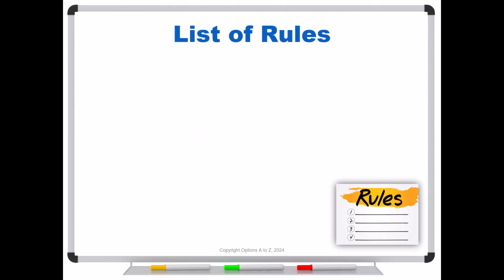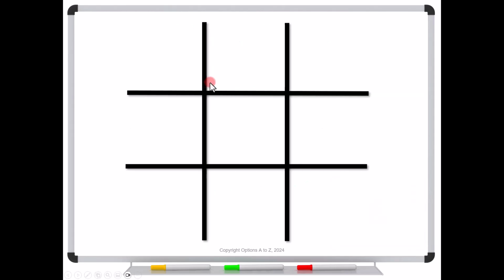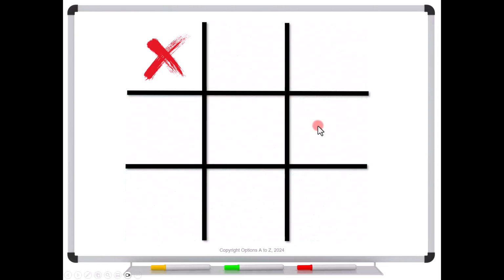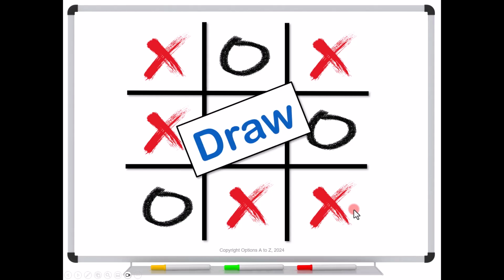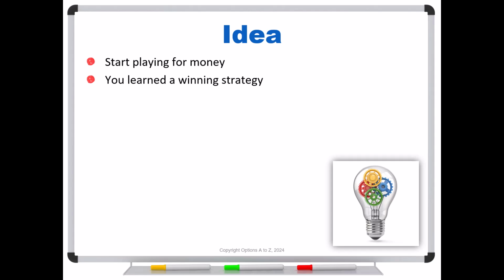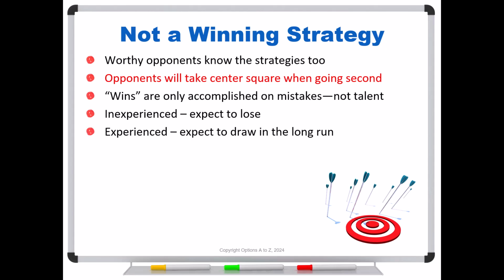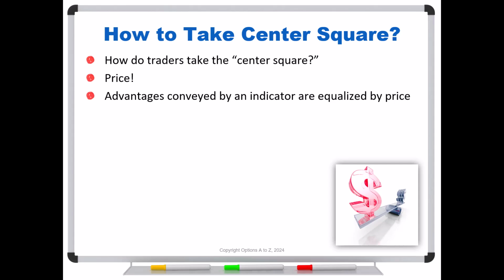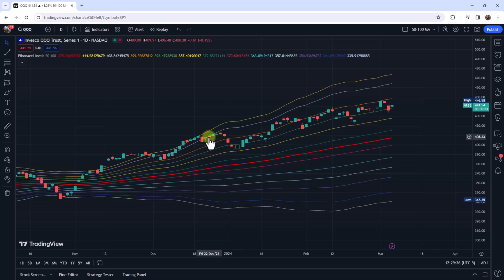Tic-Tac-Toe & Technical Analysis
Do you have an advantage by using Fibonacci extensions--or any other indicator? Trader like to discuss the "rules" for trading the technicals, but they never stop to think about the expected results when everyone knows the rules. It's easy to see by understanding a couple of rules that will "guarantee" long-term wins at tic-tac-toe.